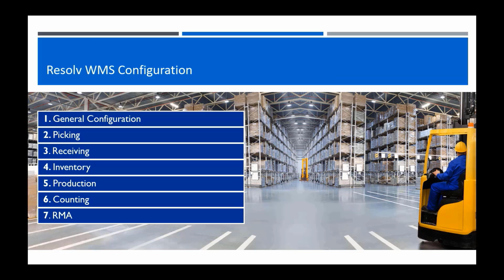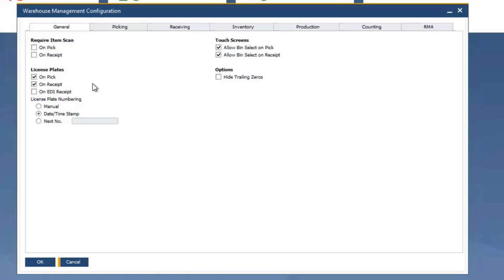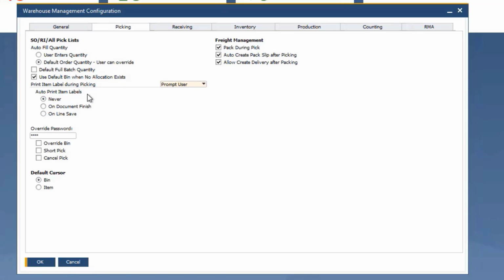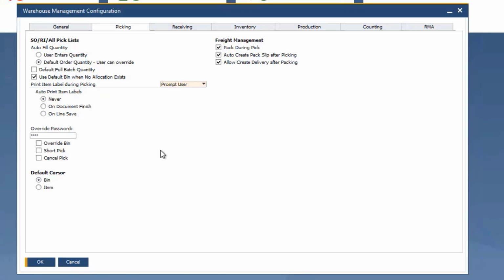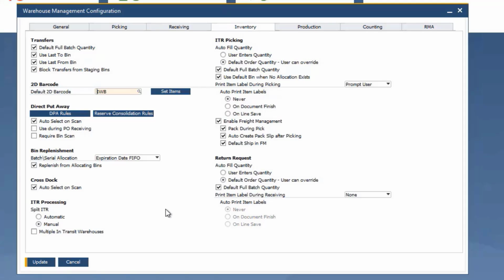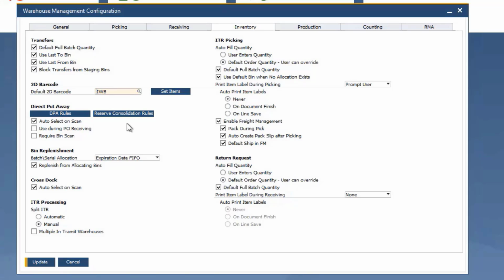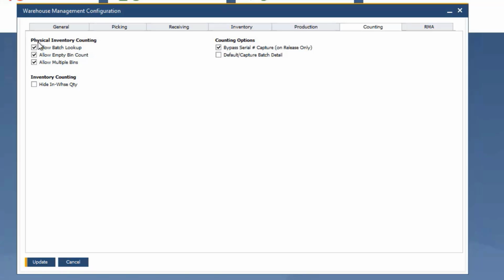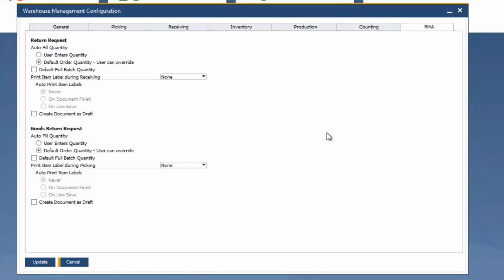Resolv WMS for SAP Business One: Video 2 - WMS Configuration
Developed exclusively for SAP Business One, Resolv is a powerful WMS application that utilizes and extends existing SAP Business One functionality, such as Items, Bins, Warehouses, Purchasing, Sales Inventory and much more.

This approach results in an easy to implement, single platform solution that embeds powerful WMS functionality within SAP Business One.

During this video, we will show how WMS is configured and the additional warehousing and logistic functionality that is available within SAP Business One, when you include Resolv WMS.